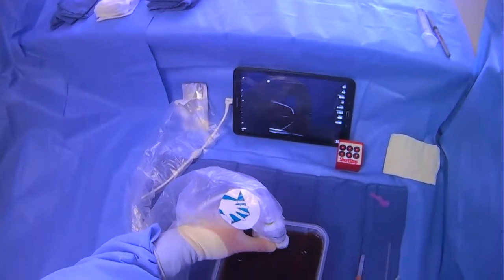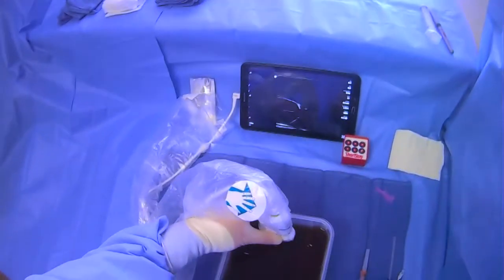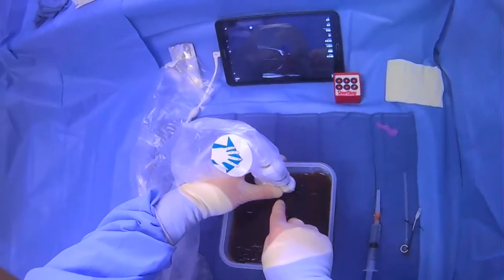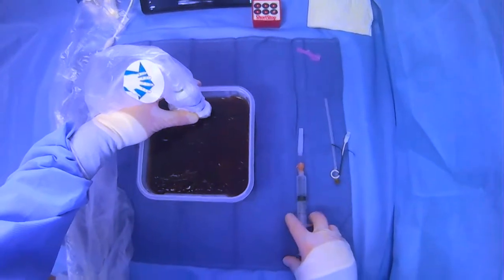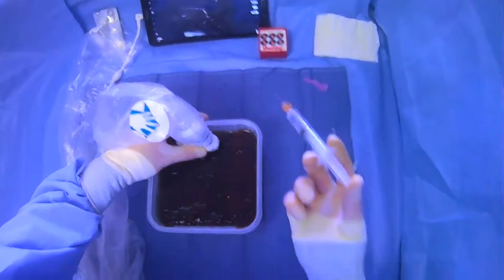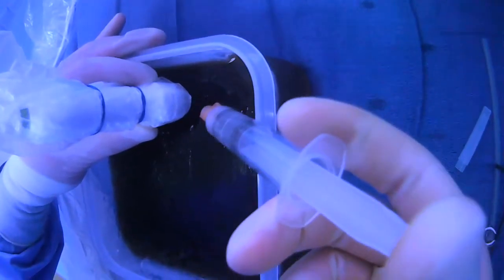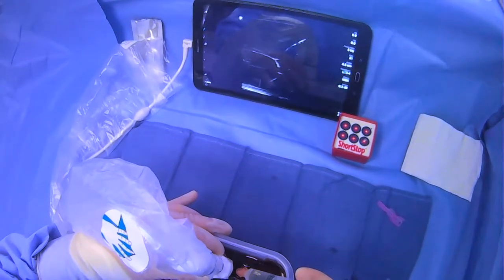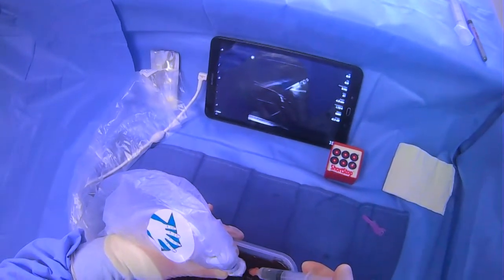Giving Lidocaine For A Paracentesis (25 Gauge Needle With Ultrasound Guidance)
There are many options of how to give lidocaine and perform the paracentesis. One option is to use a 25 gauge lidocaine needle (as shown here) with ultrasound guidance. Lidocaine can be given with the needle and under ultrasound guidance all the deep tissues leading up to the peritoneum can be anesthetized.